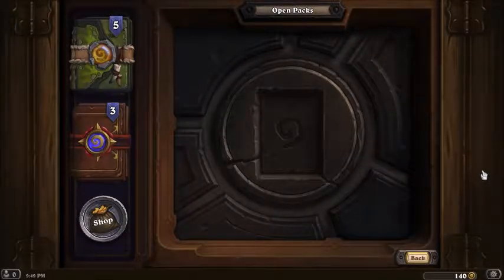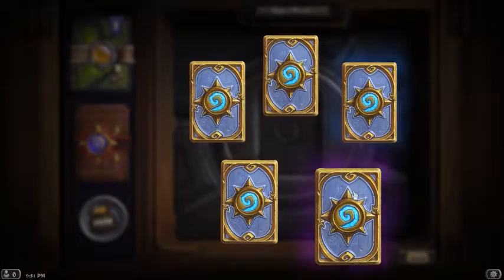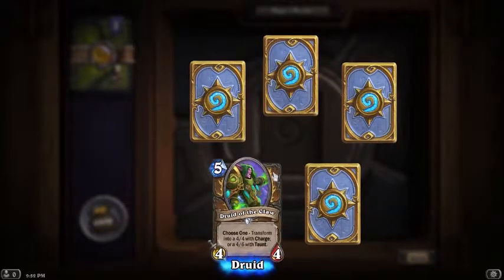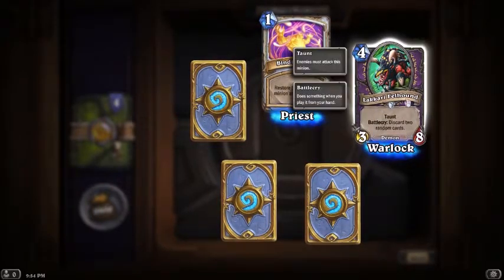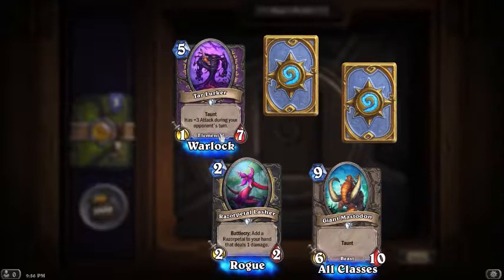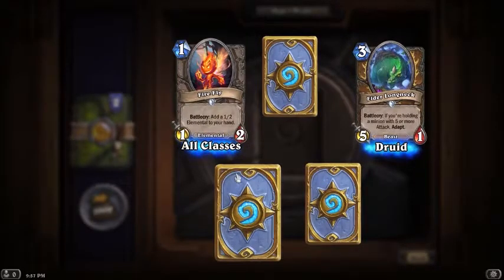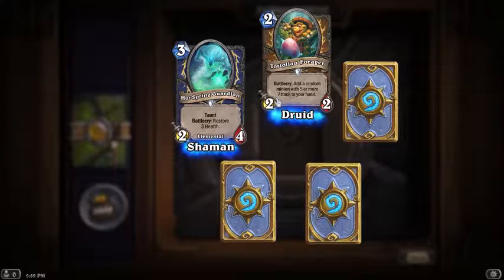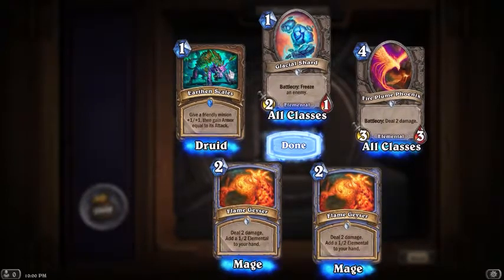Hearthstone Pack Opening, Episode #1